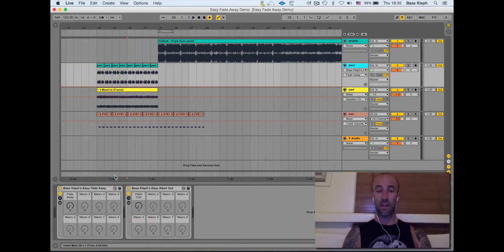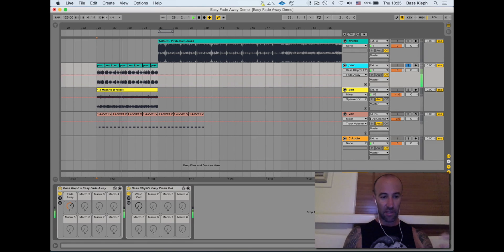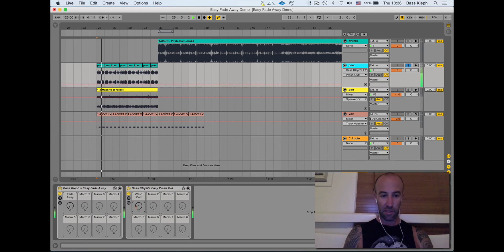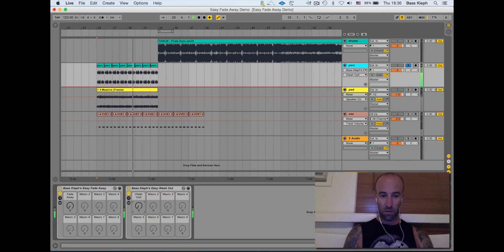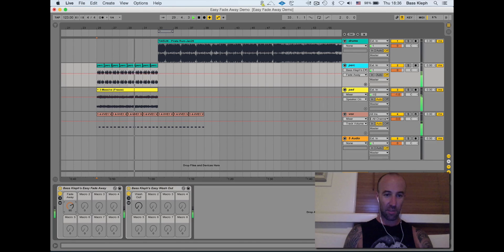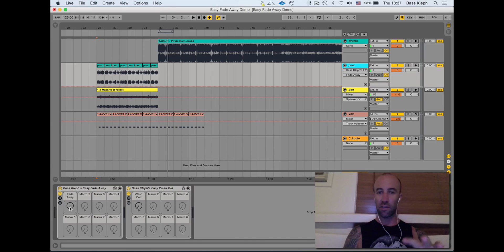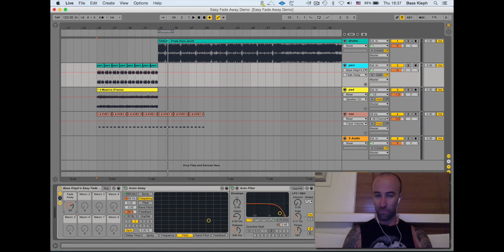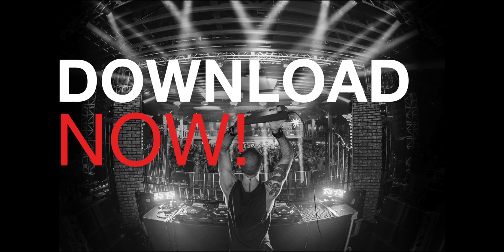Easy Fade Away | Ableton macro plugin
This is part of a collection of 14 Ableton Live Macro plugs that i've made to make my life easier. They make common tasks faster, and some previously impossible tasks, now possible! Including Multi-band Side Chain, Split Frequency FX, Mid Side FX, and more!